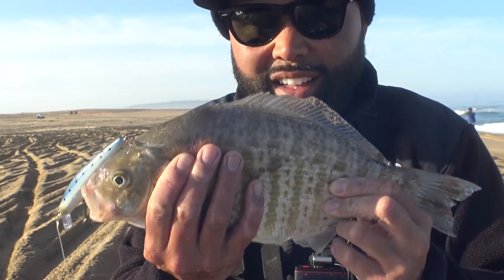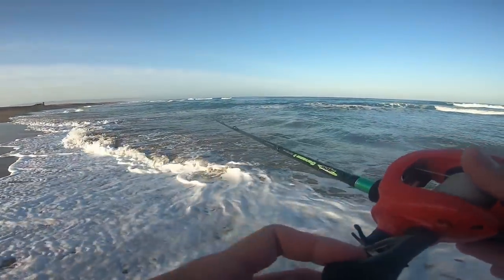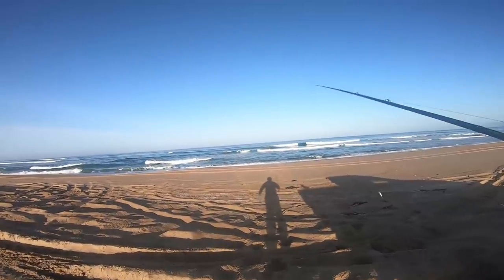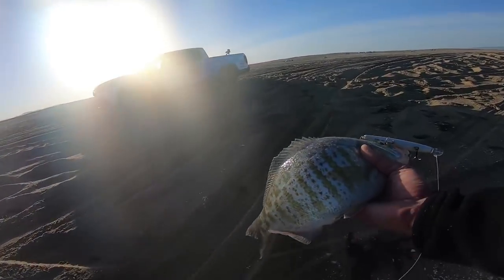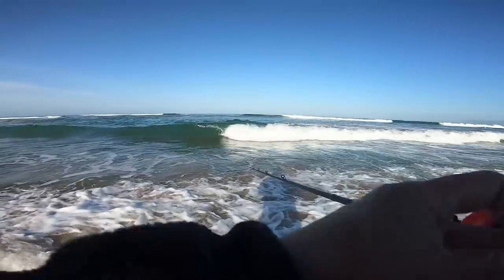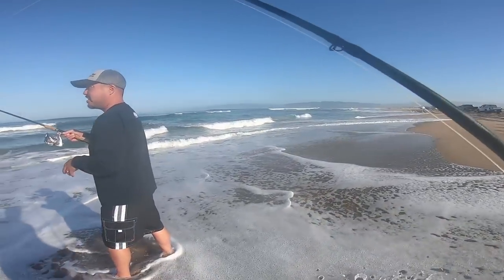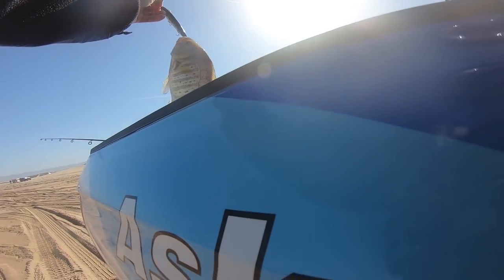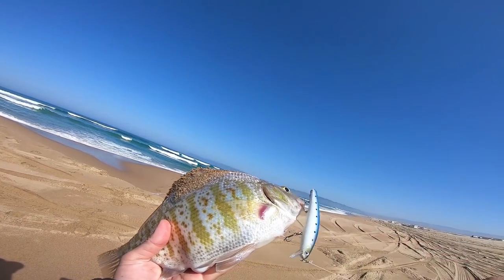Bobby's secret Barred Surf Perch Bait Pt. 2